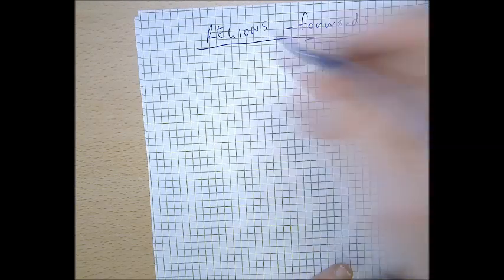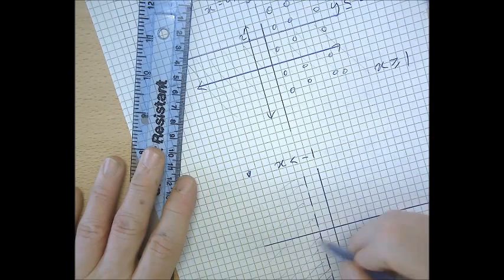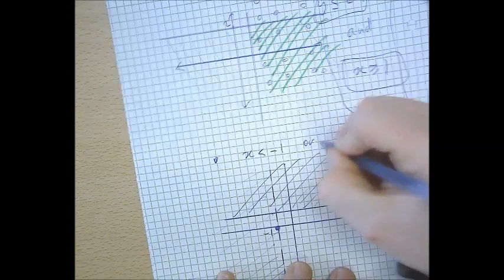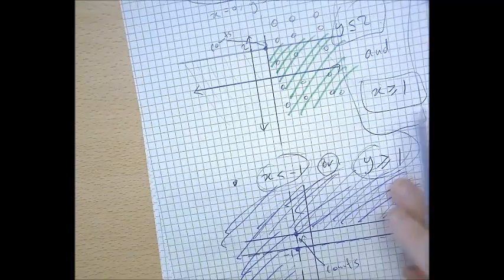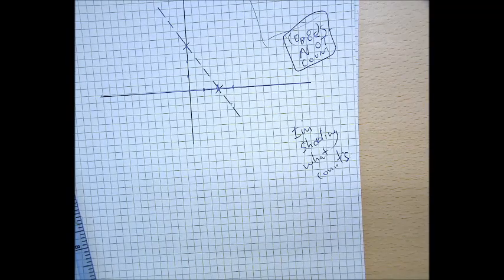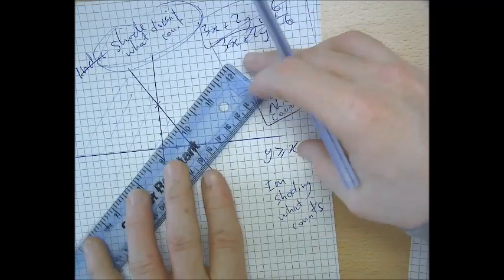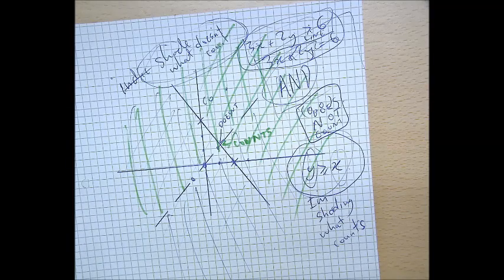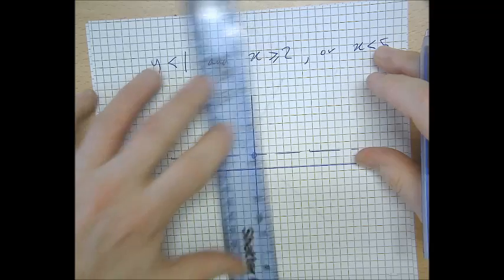Regions forwards part 1